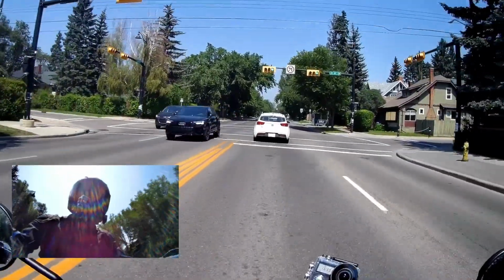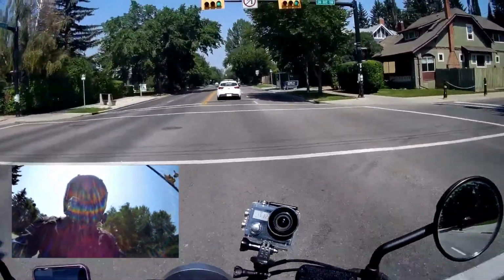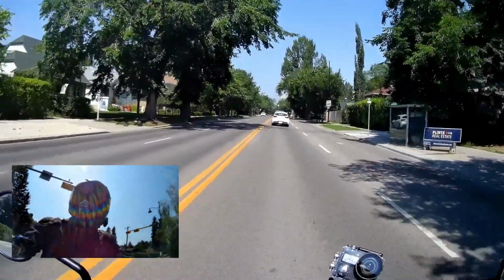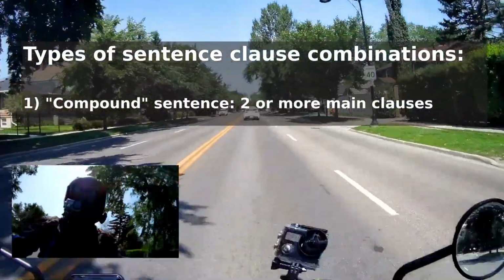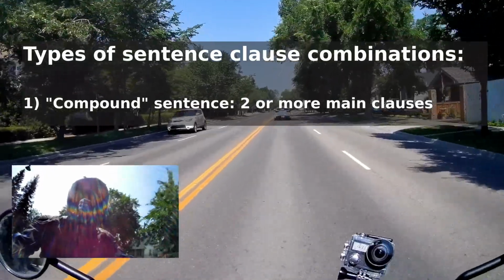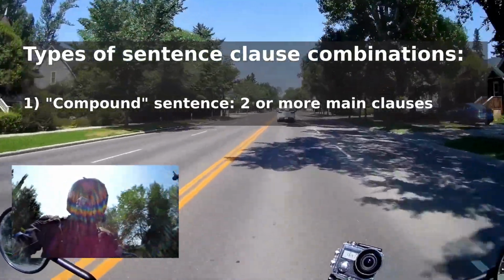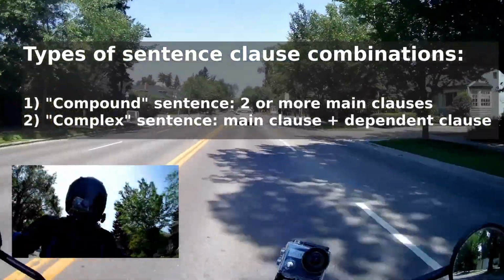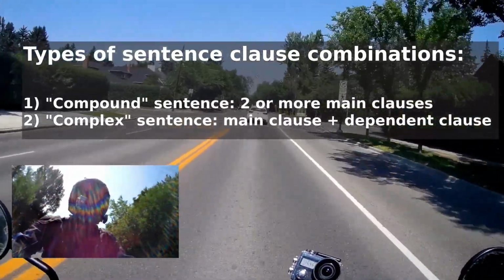Ausflug08 - Subordinate sentence clauses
Sentence clauses are handled a little differently in German than they are in English. In particular, the word order shift that occurs in subordinate sentence clauses can appear quite strange coming from an English background. Let's take a closer look at how subordinate sentence clauses work in the German language, and see if we can better understand how to use them!

00:00 Intro
00:44 Terrible comedy bit
01:09 Sentence clauses in English
03:15 Conjunctions
04:31 Word order in English
05:38 Complex sentence order in English
06:45 Review of verb pushing in German
08:12 Sentence clauses in German
08:49 Conjunctions in German
09:13 Word order in German
12:00 Types of verb pushing in German
12:39 Word order with 2-verb clauses
14:57 Word order with 3-verb clauses
17:01 Sidetrack: Two ways of saying "because"
18:25 The "verb comma verb" rule
22:57 Summary and conclusion